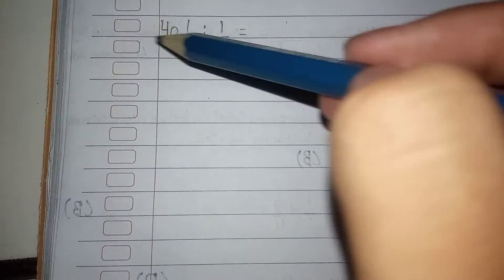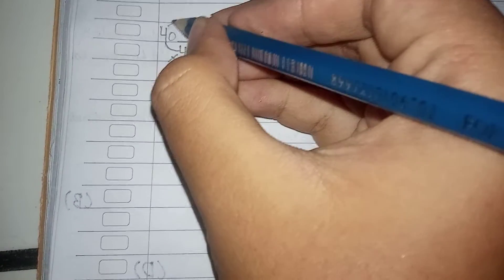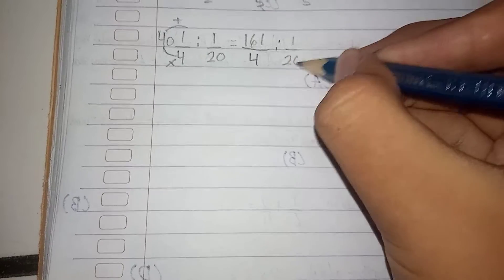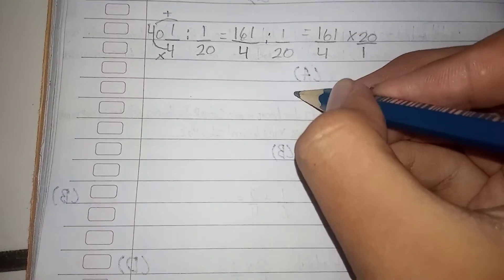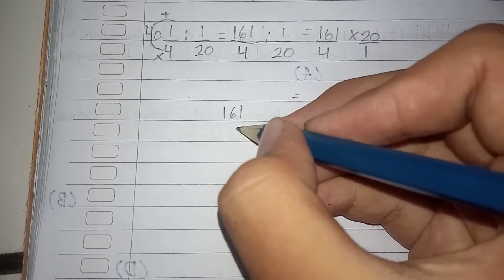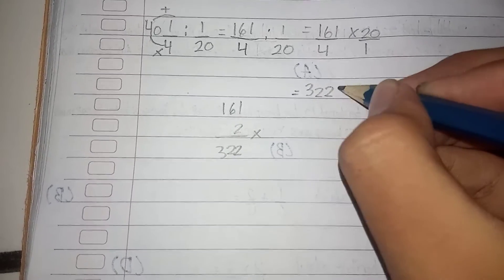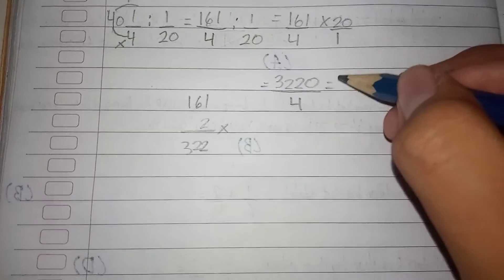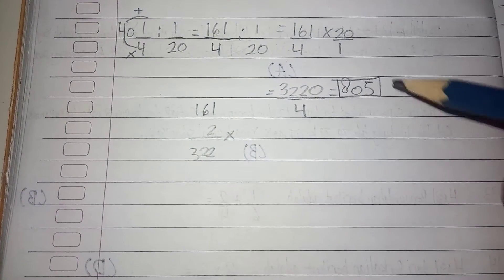Daily Maths 2 : 40 1/2 : 1/20 = ....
The second episode!